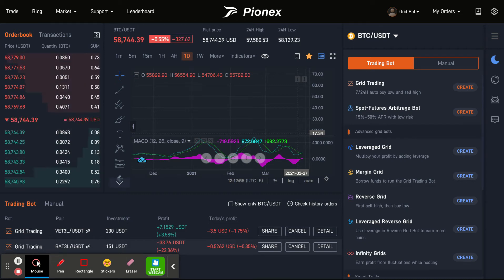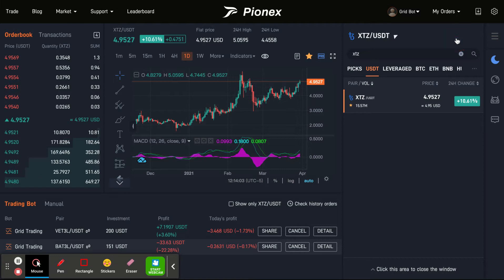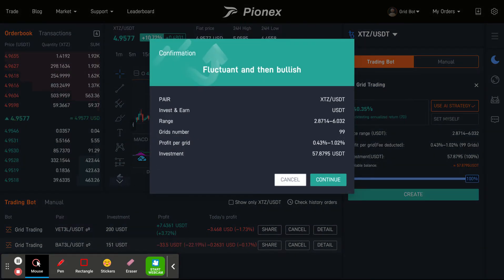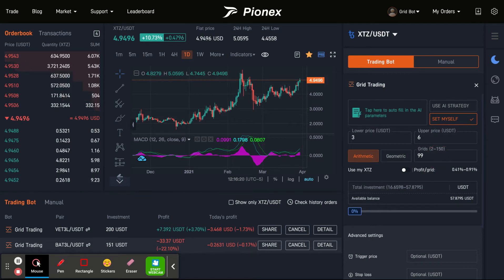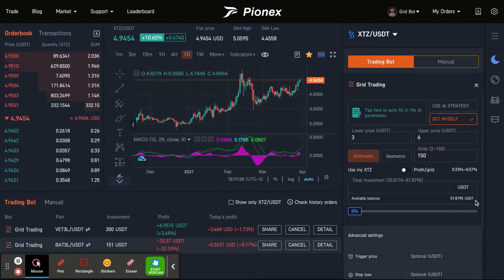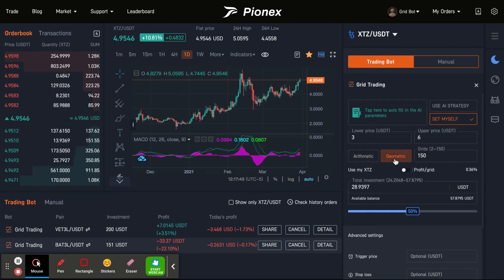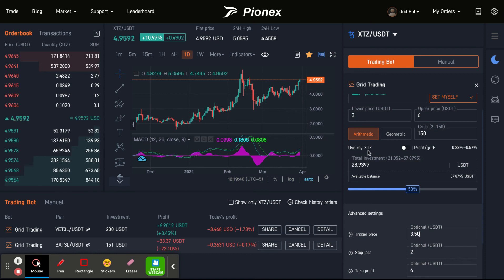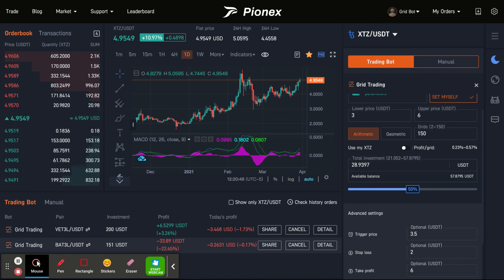Pionex - A Standard Grid Bot and Different Settings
h

Ever wonder what the heck all the settings on the bots are?  Well here is a video for you.  I go through all the settings for you so that you have a better understanding of making the best bot for your pairs.